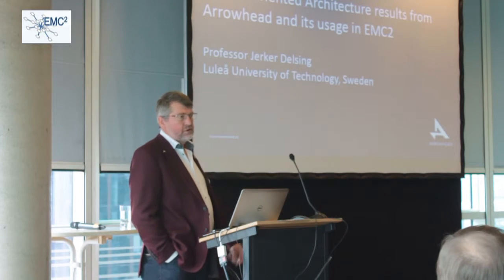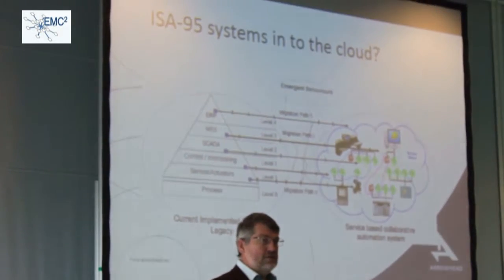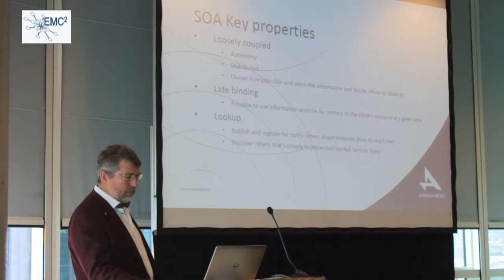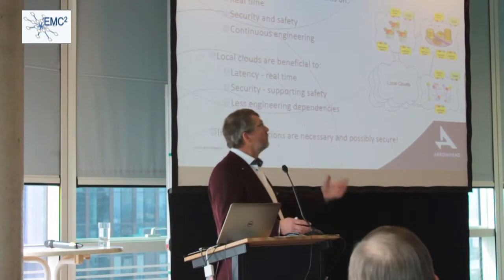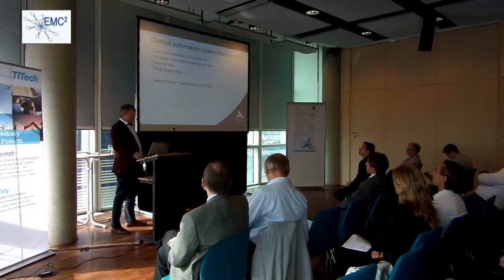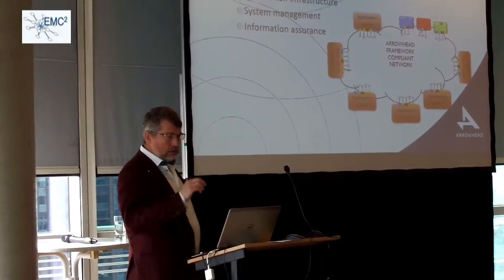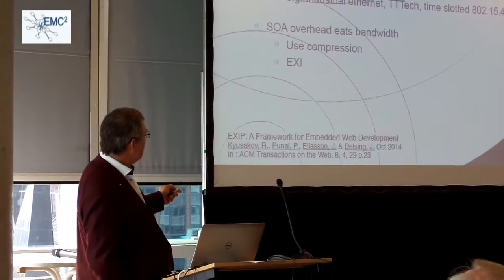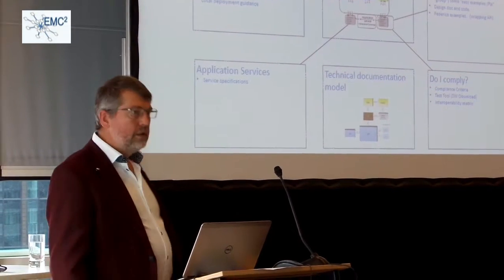TTT Vortrag 4 Roh v2 720p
EMC2 Project Conference Video, 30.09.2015, at TechGate in Vienna, Austria. Video produced by TTTech, Vienna, Austria - Keynote Speech Prof. Dr. Jerker Delsing, LTU